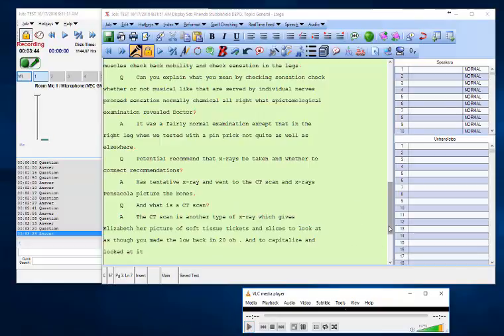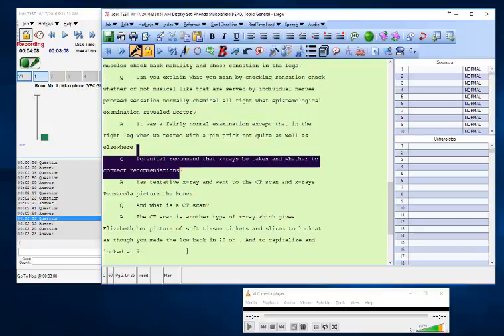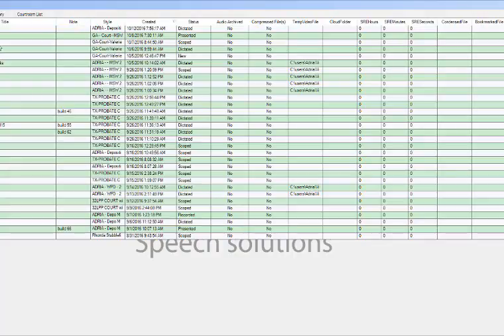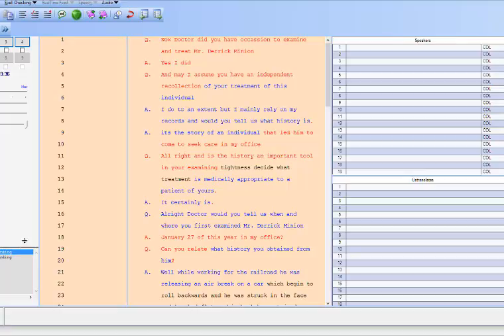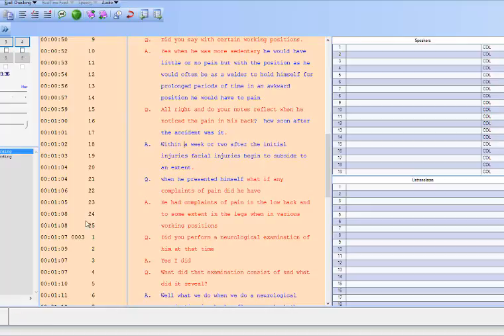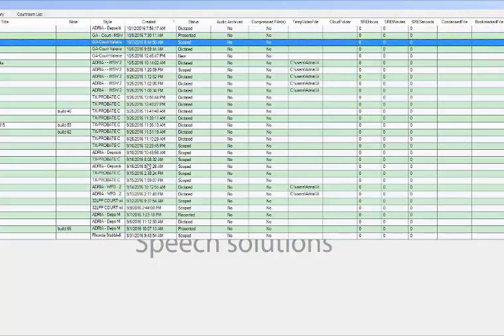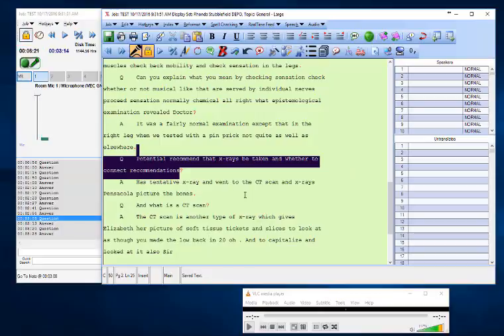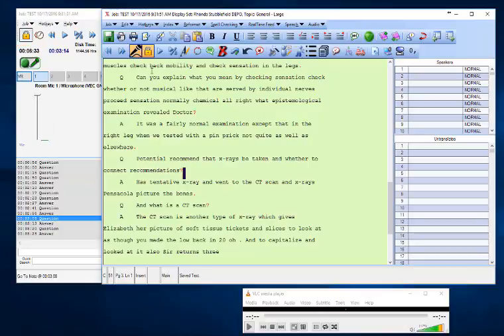Readbacks in SpeechCAT Realtime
This video gives a quick sample of Readbacks in SpeechCAT Realtime as well as the Open for Readback feature